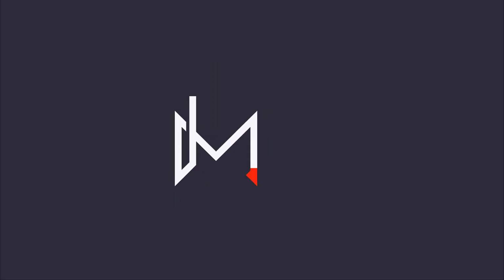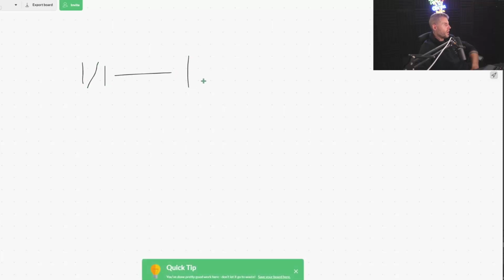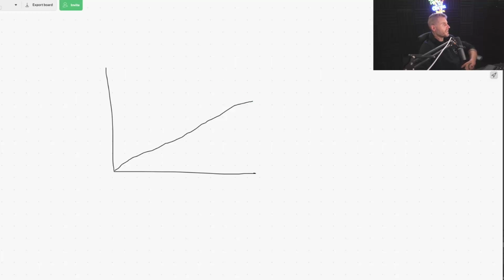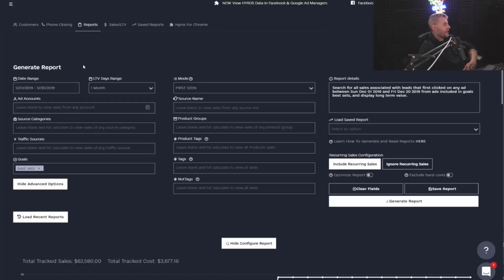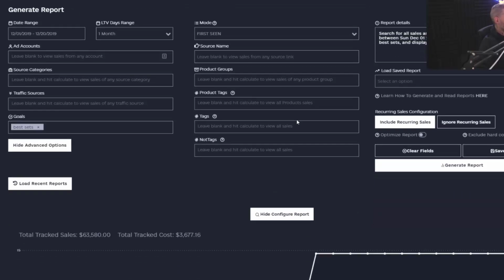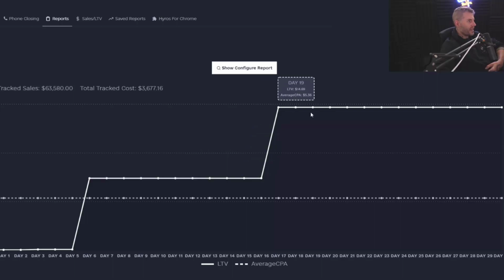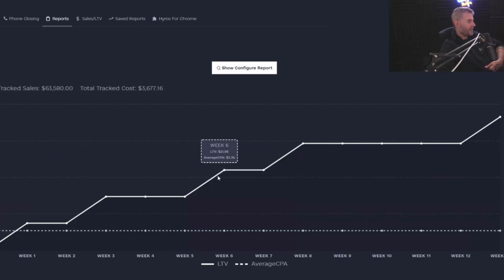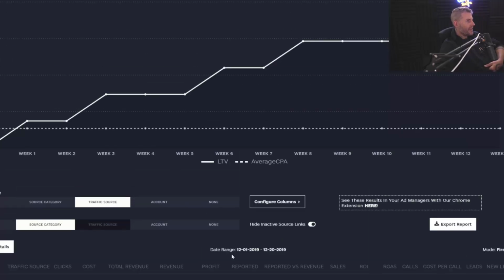Get Long Term Growth Metrics With FIRST SEEN Mode